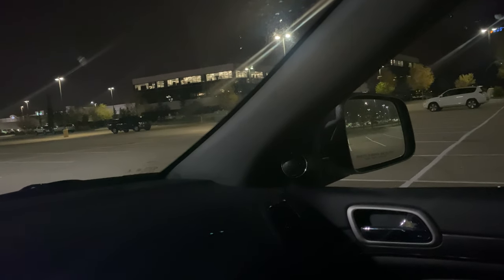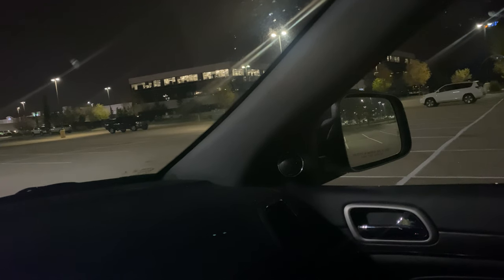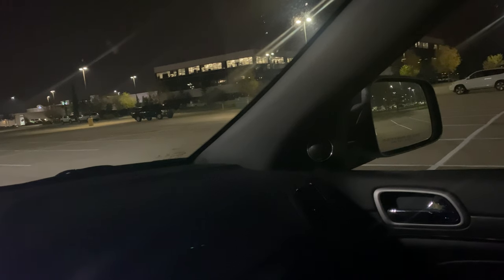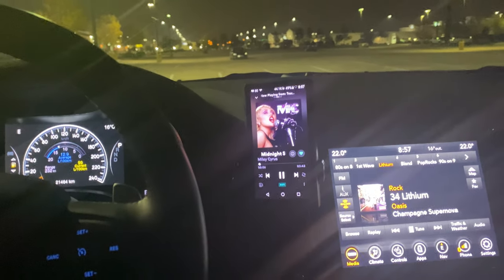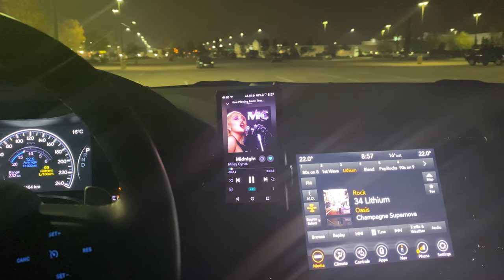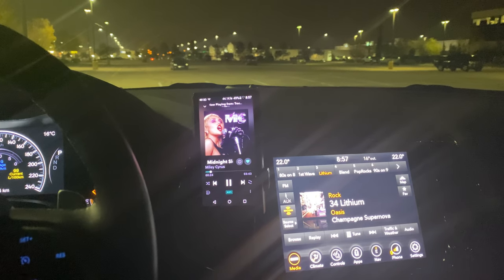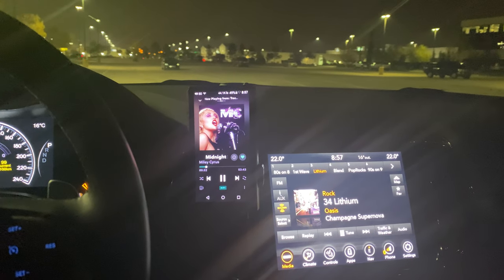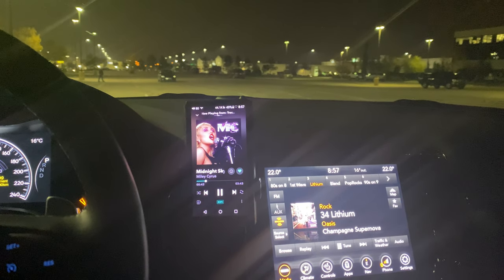The Best Car Audio System That I Personally Have Owned and Heard!!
Fiio M11 Plus LTD AK (Amazon All Countries)

Fiio M11 Plus ESS (Amazon All Countries)

Fiio M17 (Amazon All Countries)

Here are the details of my car audio system.

Source - Main Source, Fiio M11 With 512GB Micro SD Card, Connected Coax Digital To Helix DSP Ultra. Secondary Source, Apple CarPlay IPhone 11 Pro Max 256GB through PAC Amp Pro AP4-CH41 and Toslink Optical Out

DSP - Helix DSP Ultra Inputs Used Coax Digital, Toslink Digital

Amplifiers - Mosconi AS100.4, Mosconi AS200.2, Mosconi AS300.2

Speakers - Audio Frog GB10’s, Audio Frog GB60’s, Audio Frog GS62’s

Subwoofers - 2 Helix Q10W’s in a Ported Box

Music Artist - Black Eyed Peas
Song - RITMO (Bad Boys For Life)